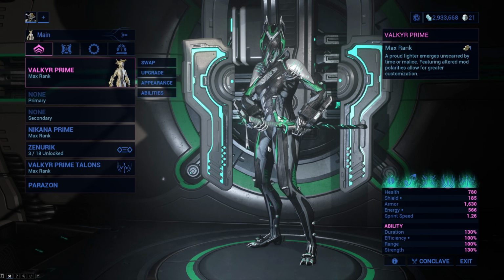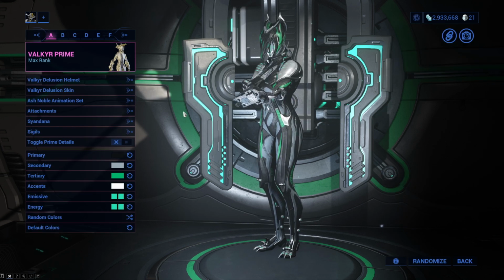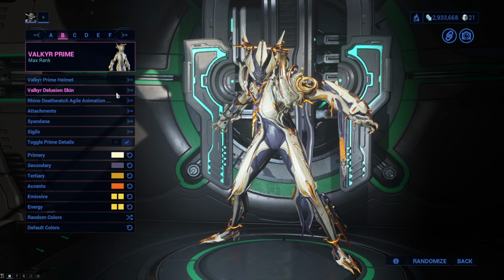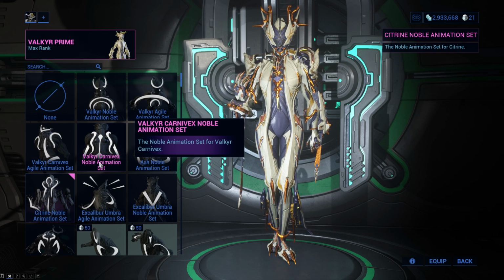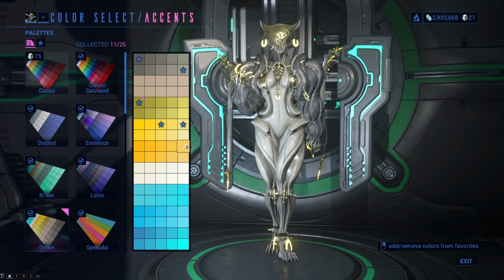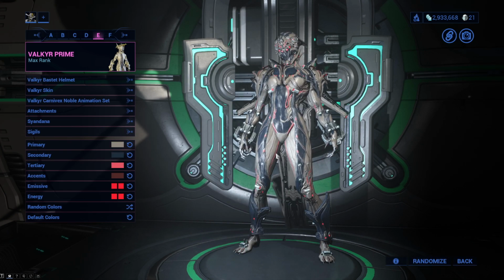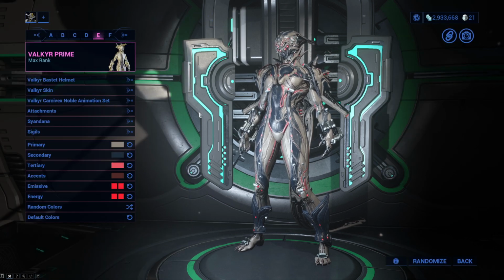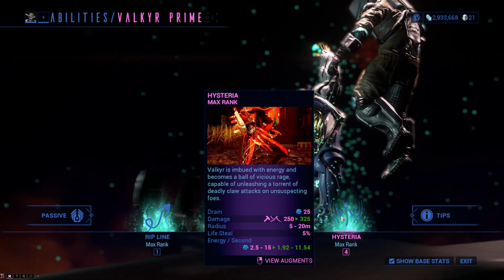Warframe: Valkyr Fashion! | 1999 Update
Valkyr Fashion is up next and I'm really digging the skins that she has and I honestly cant wait to get more attachments and more to better increase my fashionframe!

00:00 Intro
02:45 A Set
05:31 B Set
08:30 C Set
11:26 D Set
14:04 E Set
17:06 F Set
19:02 OUtro